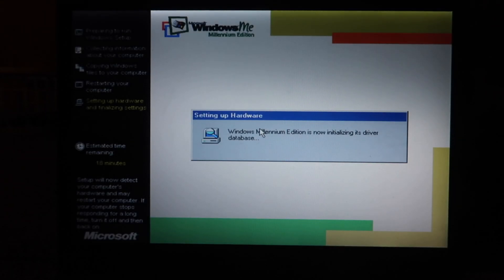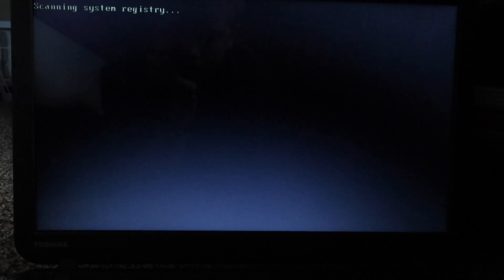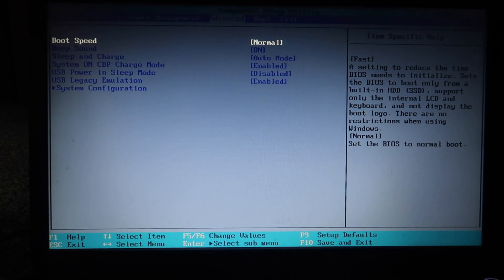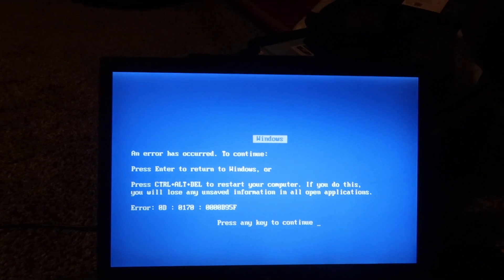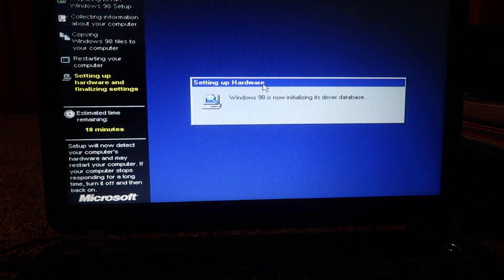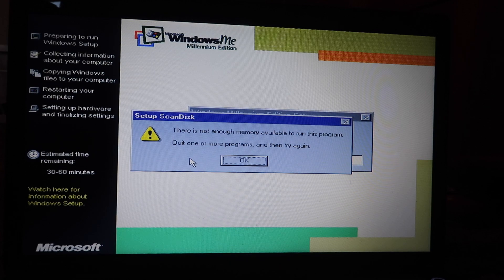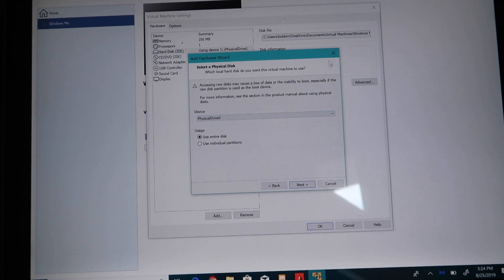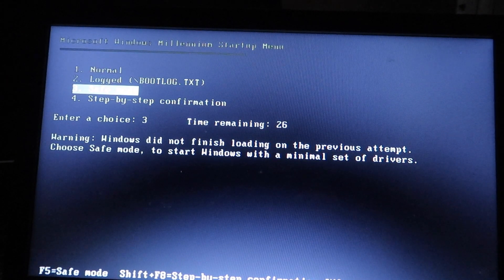Installing Windows ME on Modern Hardware (Sort Of)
► Today we are installing Windows ME on a newer computer! (Sort of) Things didn't go as planned, however, keep watching to find out how it went!

►THINGS I DO ON MY CHANNEL:

Play Minecraft Hypixel (mc.hypixel.net)
Play Minecraft Single Player (Lets Play, EE2 Lets Play, Killing Enderdragon)
Vlog
Have fun!